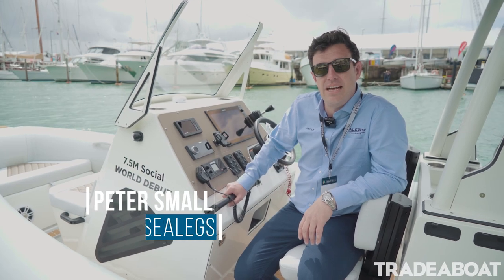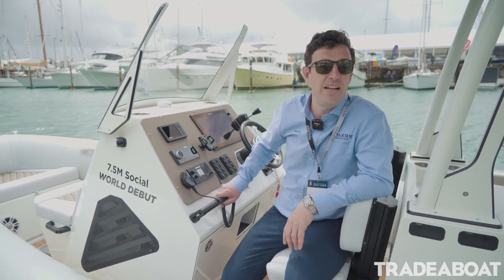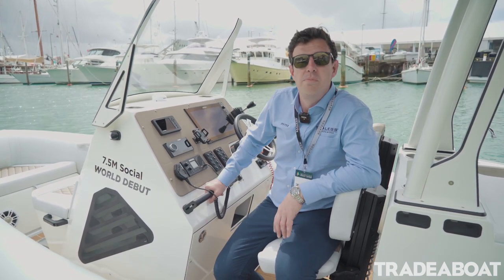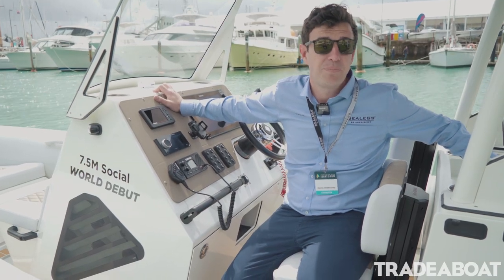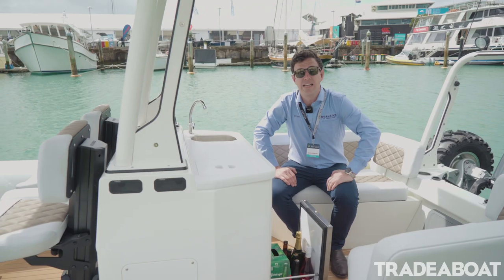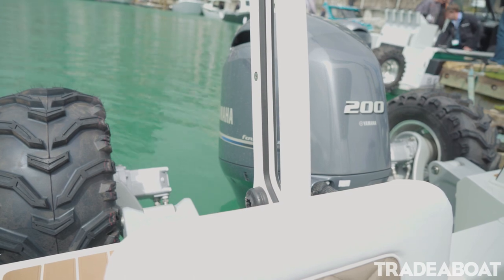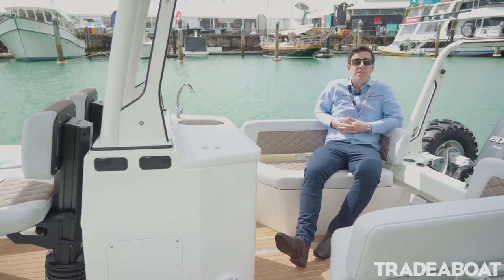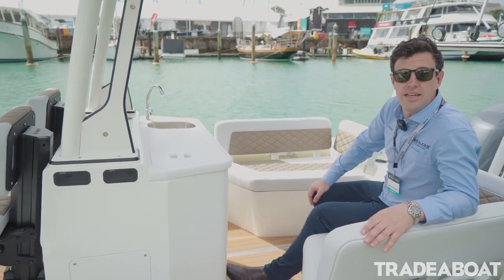Sealegs (AOWB 2019) | Trade-A-Boat NZ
Another amphibious boat! The Sealegs 7.5m RIB with social layout is on display for the very first time.